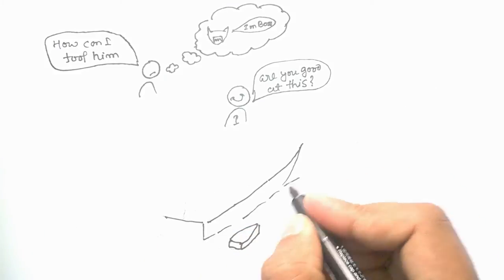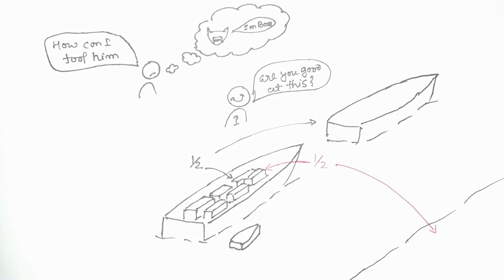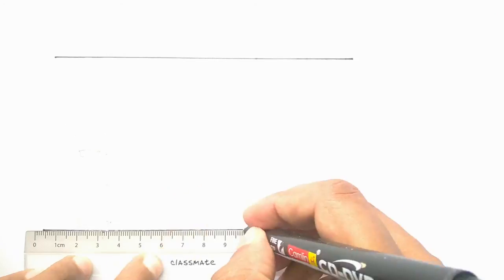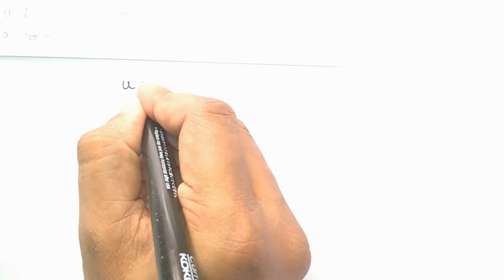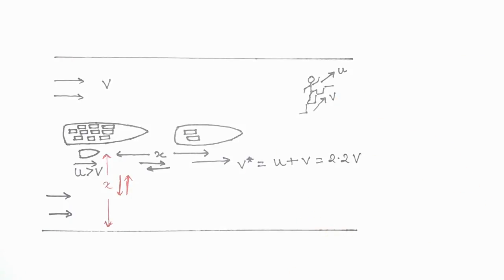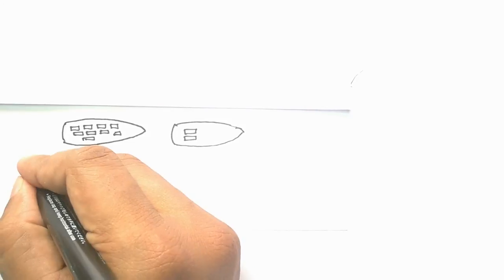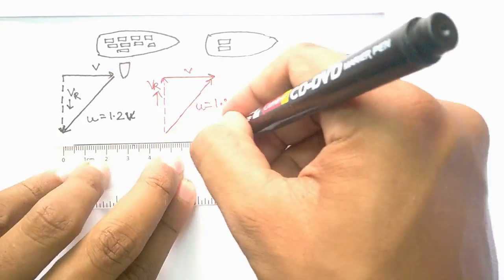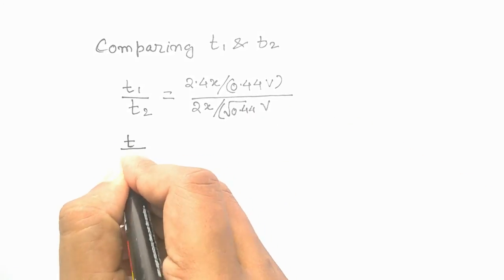Are you smart enough to fool your boss? (Physics IE Irodov Q 1.8)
Physics pen-
the Problem has been taken from the book IE Irodov Q 1.8
Modified By: Manzoor Athar